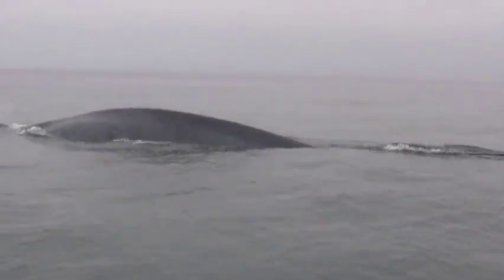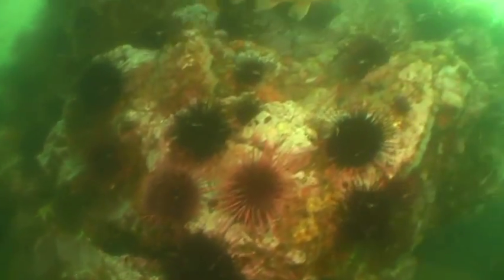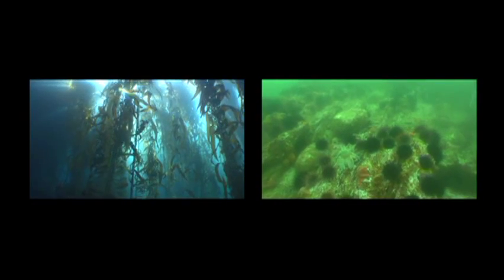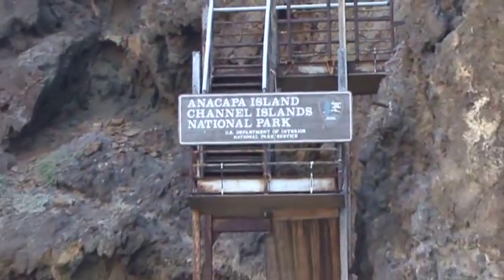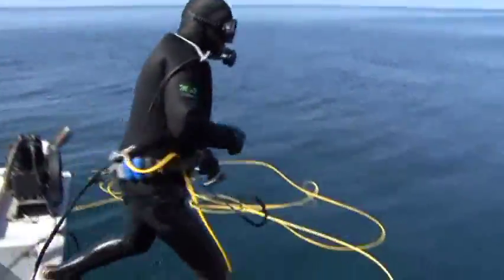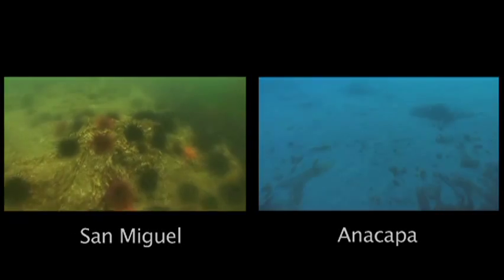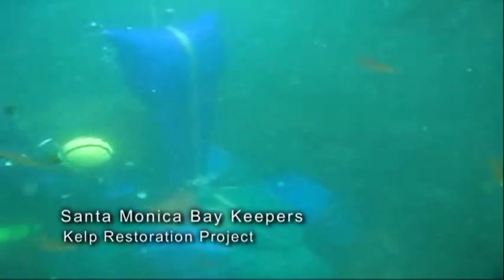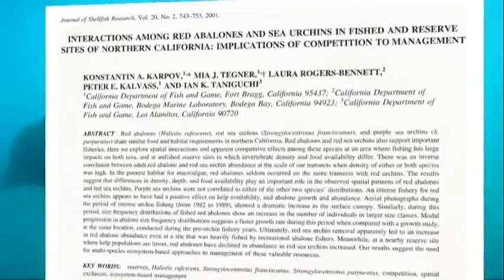sea urchins and adaptive management